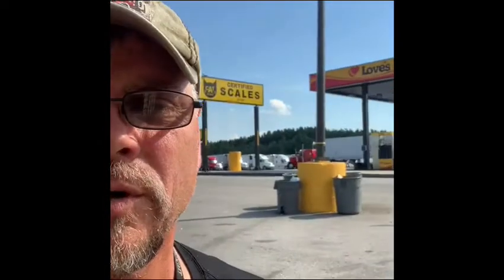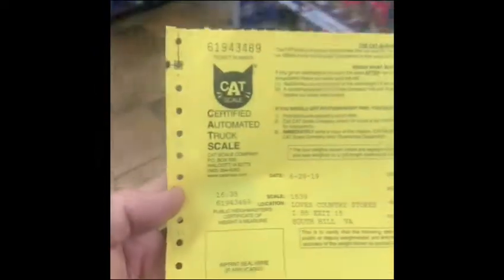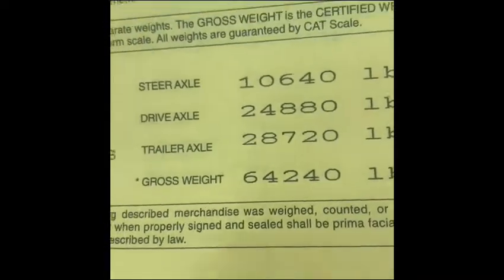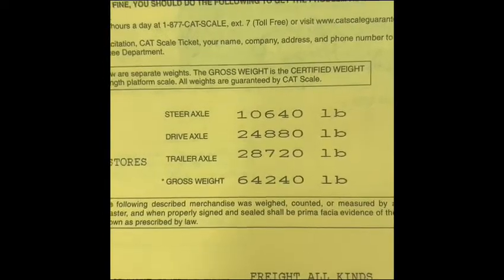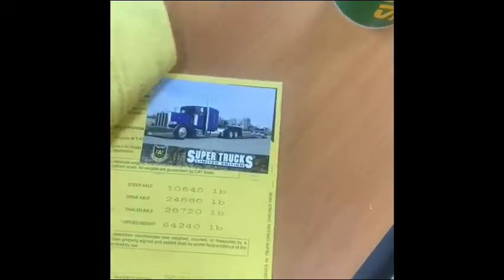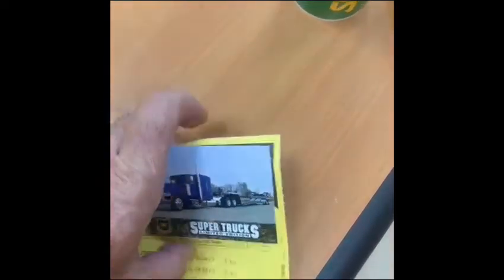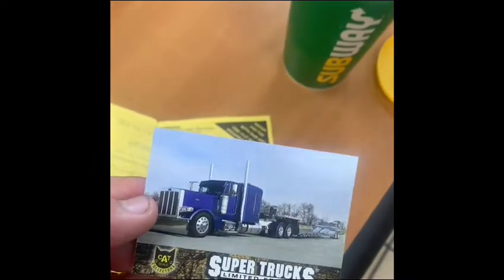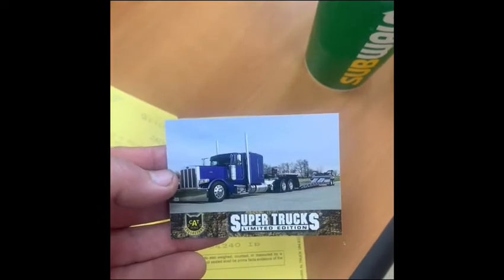062919 CAT Scale APP vs Paper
A look at using today’s technology vs paper when it comes to scaling your truck.  There are more pros than cons I believe in using the app. But it’s all about preferences...